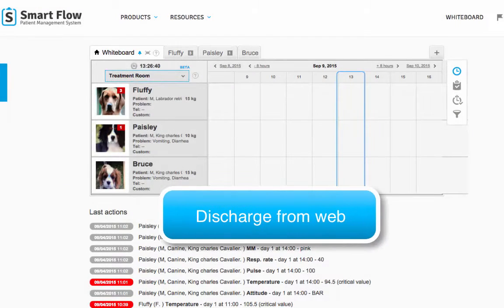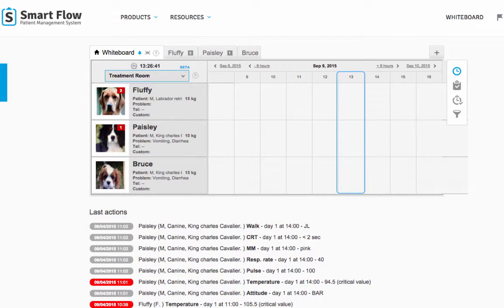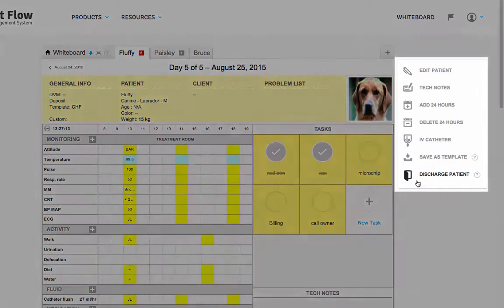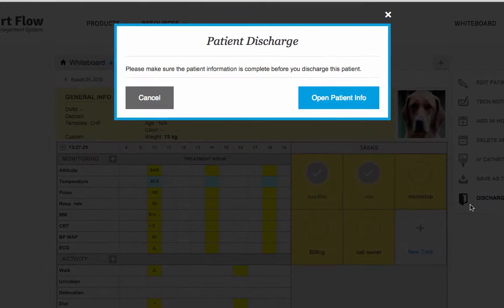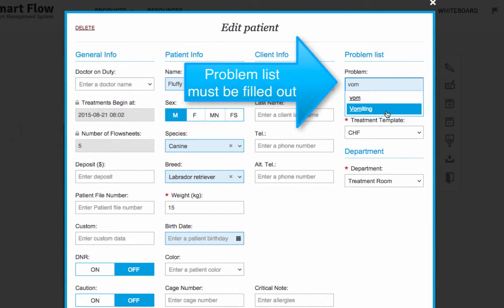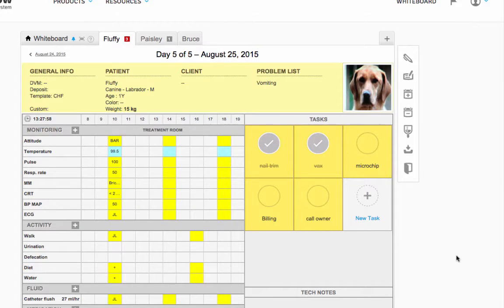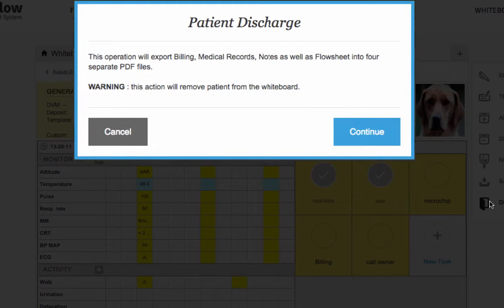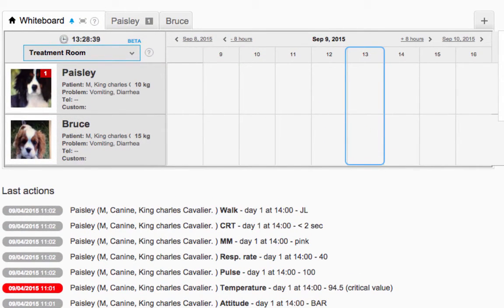TUTORIAL: How to Discharge a Patient from SmartFlow